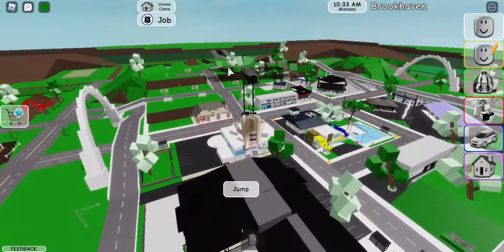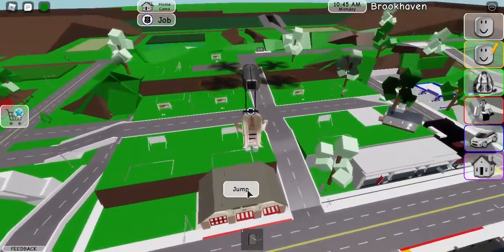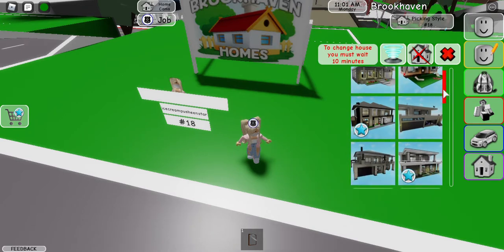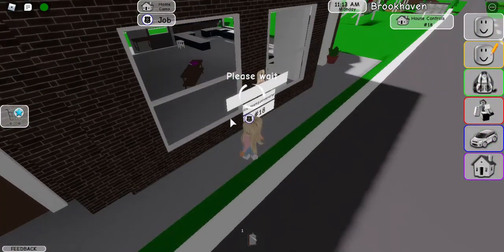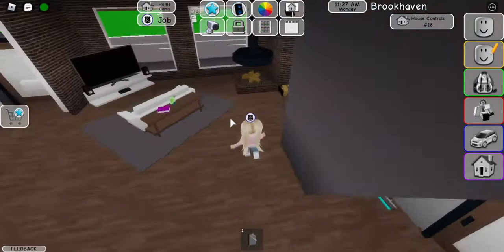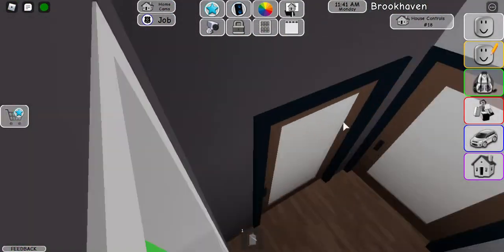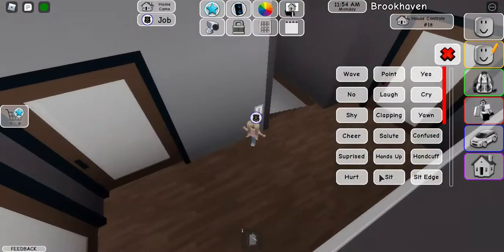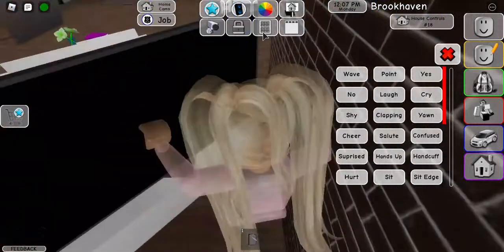secrect places in brookhaven that u didnt know about